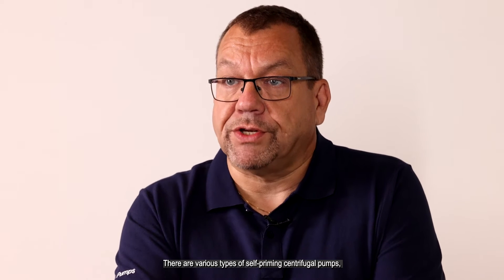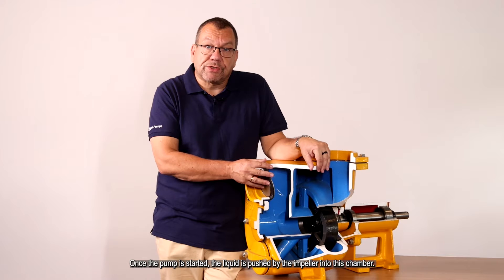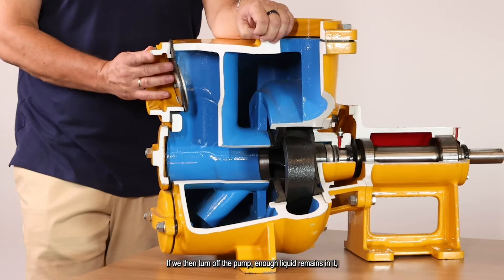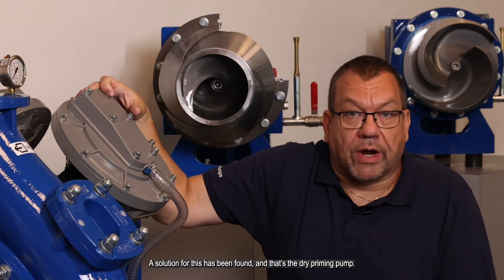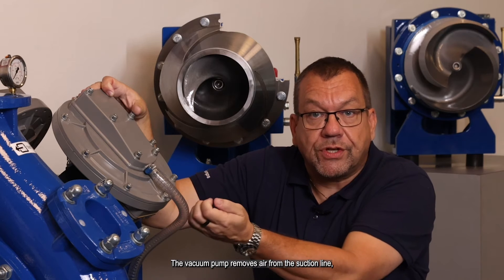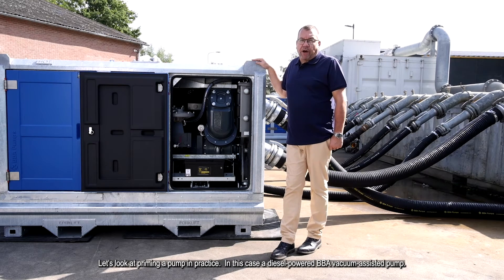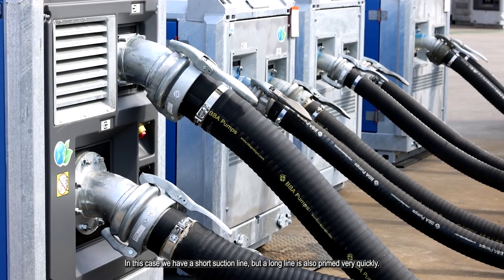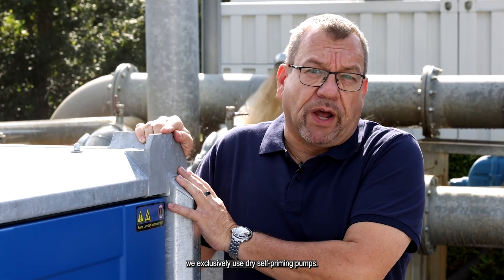BBA Pumps The differences between wet and dry self priming centrifugal pumps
The video explains the design of a self-priming centrifugal pump, what the differences are between a wet self-priming pump and a dry prime pump, how an end suction pump with a vacuum system works as a dry prime pump.

Self-priming centrifugal pumps are ideal for pumping slightly contaminated liquids with or without solid parts. Self-priming pumps are used in systems where priming can sometimes be difficult and where a regular end suction centrifugal pump doesn’t work. Once the pump casing is filled with liquid, pumping air from the suction pipe is extremely simple.

The rotation of the impeller draws the air present in the suction pipe into the pump casing. The air mixes with the liquid present in the pump casing. Liquid and air are transported to the discharge outlet. When all the air has been removed from the suction pipe, the pump draws in liquid.

Due to its user friendly operation and continuity of use, dry self-priming is the best choice for mobile pump sets. Dry self-priming centrifugal pumps have a built-in vacuum system and therefore prime quickly under all conditions. The pump casing does not need to be filled with liquid and a special oil chamber located in the bearing frame prevents damage to the shaft sealing during dry priming.